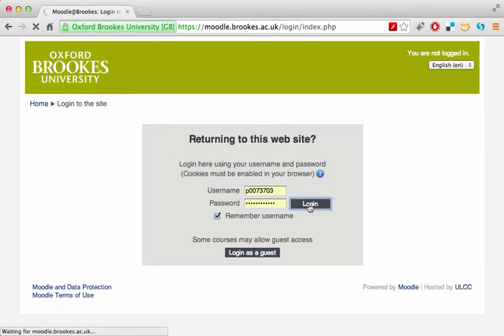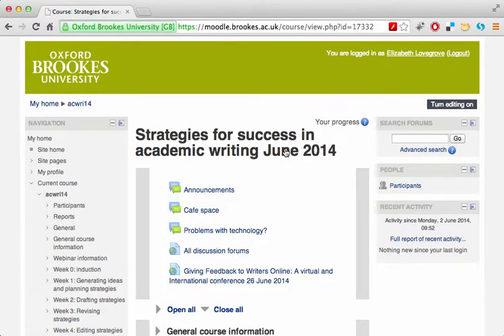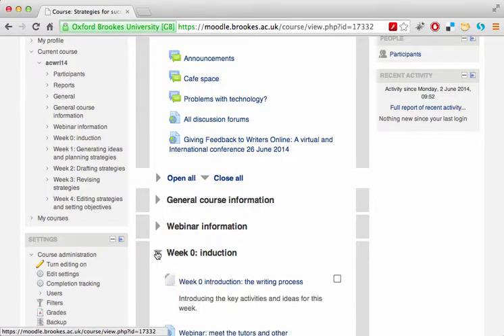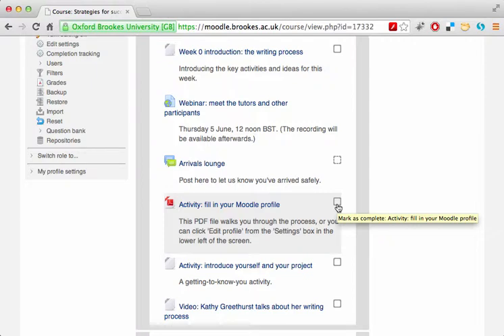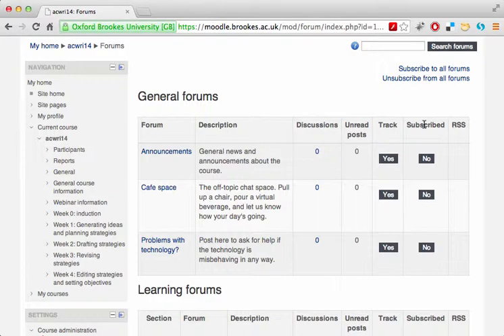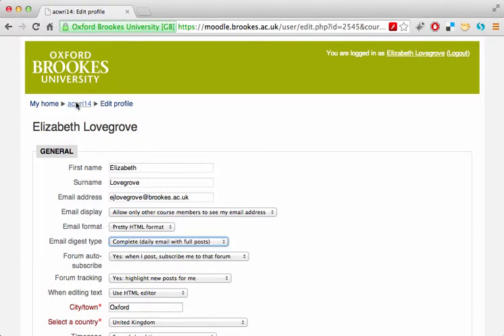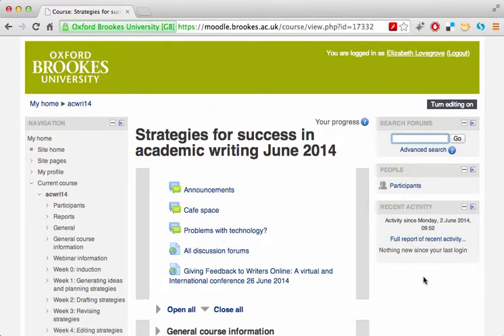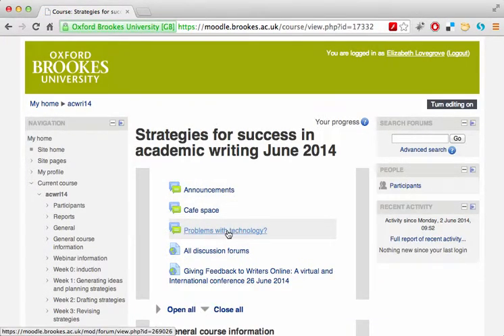Introduction to Moodle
A quick introduction to a typical OCSLD online course space on Moodle, for course participants